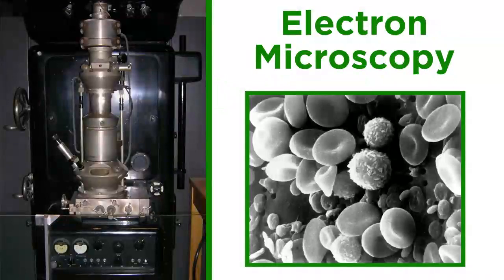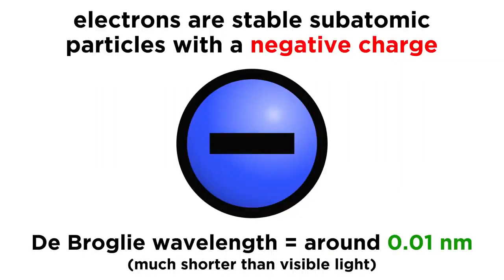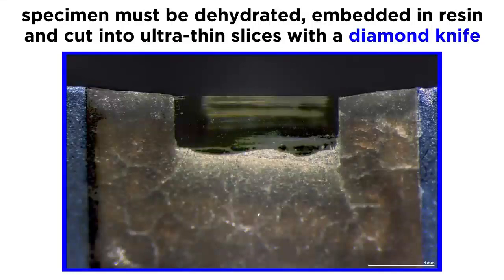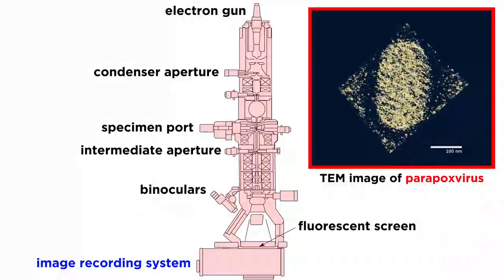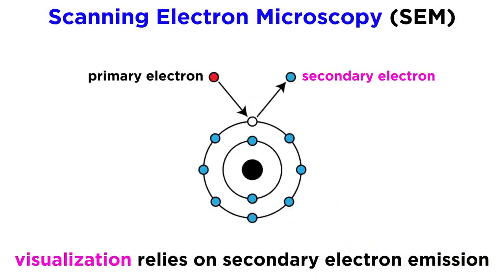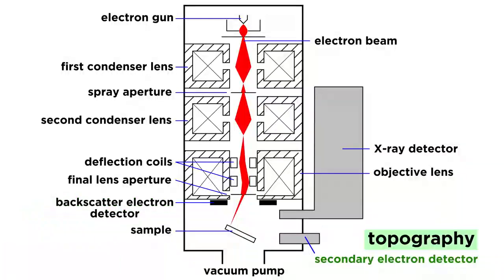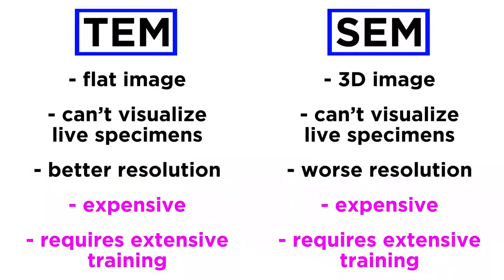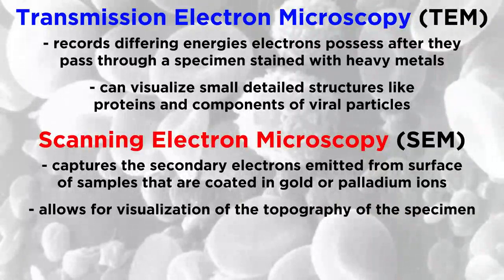TRANSMISSION ELECTRON MICROSCOPY (TEM)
TEM (Transmission Electron Microscope) and SEM (Scanning Electron Microscope) are both powerful tools used in the field of microscopy to study the fine details of materials at the nanoscale. Here's a brief overview of each:

Transmission Electron Microscope (TEM):

Principle: In TEM, a beam of electrons is transmitted through an ultrathin specimen. The interaction of electrons with the specimen produces an image.
Resolution: TEM provides extremely high resolution, typically in the range of 0.1 nanometers or even better.
Magnification: TEM allows for very high magnification, up to several million times.
Image Types: TEM can produce 2D images, allowing for detailed examination of internal structures, such as organelles within cells or crystal lattice structures.
Applications: TEM is widely used in materials science, biology, and other fields where detailed examination of internal structures is crucial.
Scanning Electron Microscope (SEM):

Principle: In SEM, a focused beam of electrons is scanned over the surface of a specimen. The interaction of electrons with the specimen produces signals that are used to create an image.
Resolution: While not as high as TEM, SEM still provides excellent resolution, typically in the range of 1 to 10 nanometers.
Magnification: SEM allows for high magnification, often in the range of thousands to several hundred thousand times.
Image Types: SEM produces 3D-like images that reveal the surface topography of specimens, making it valuable for studying surface features.
Applications: SEM is commonly used in materials science, geology, biology, and other fields where surface morphology is important. It is especially useful for examining the surface of materials, such as metals, minerals, and biological specimens.
In summary, TEM is well-suited for examining internal structures at the nanoscale, providing detailed information about the composition and arrangement of materials. On the other hand, SEM is excellent for studying surface morphology, offering 3D-like images of the surface topography of specimens. Both techniques are complementary and are essential tools in various scientific and industrial applications.